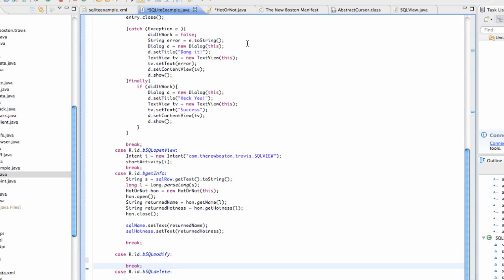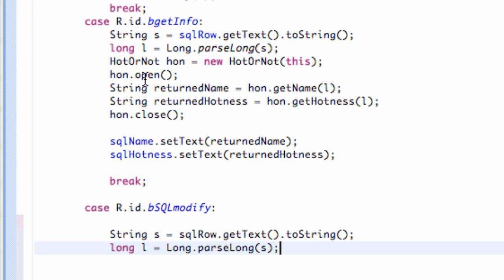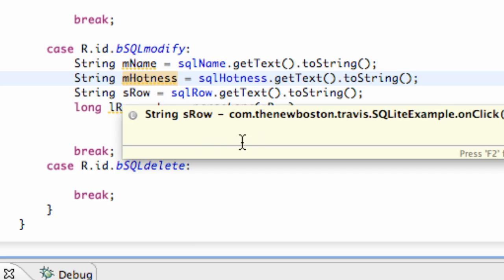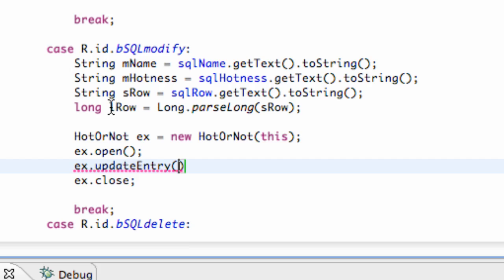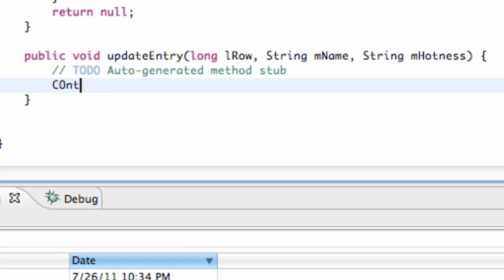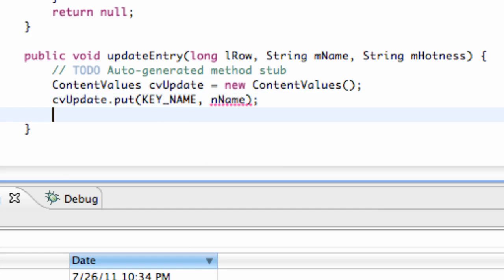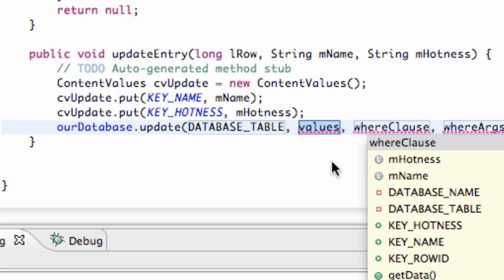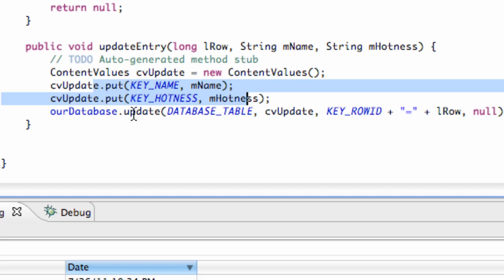Android Application Development Tutorial - 123 - Updating SQLite Entry